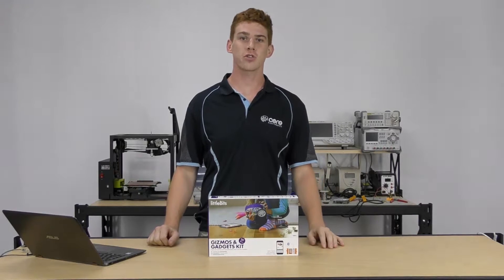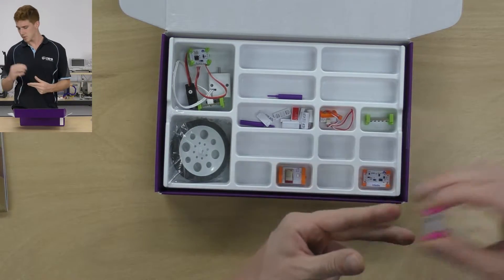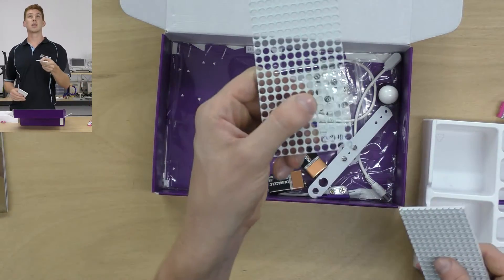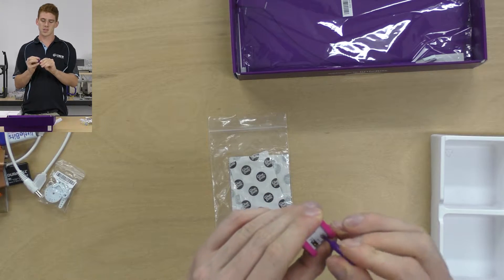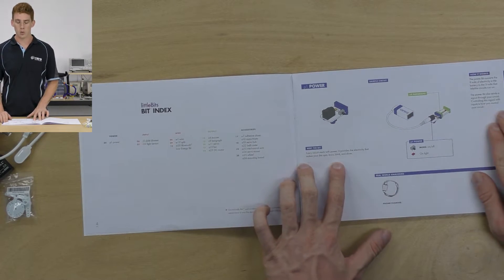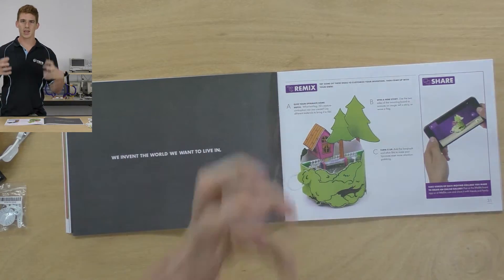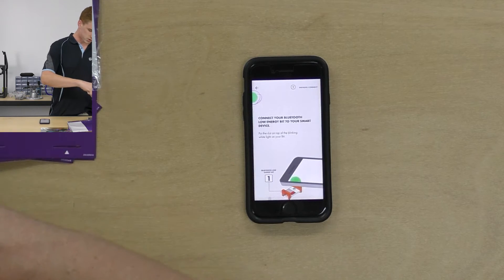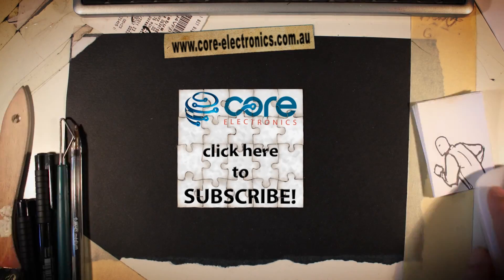Our Review of littleBits Gizmos and Gadgets Kit 2nd Edition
The new Gizmos and Gadgets revision 2.0 from littleBits is here and we've decided to review the kit for any budding inventors (or inventor's parents) out there. The v1.0 kit was impressive enough, we were interested to see what littleBits could have done to improve on it. We will take a look at each part of the kit try to decide if the kit lives up to the impeccably high standard of littleBits kits. The kit won the 2016 Editor's Choice Award from PCMag.com and made it into the top 100 list for Dr. Toys best toys of 2016, as well as numerous other awards. From the countless community reviews I have seen, everyone is very impressed with this new Gizmos and Gadgets Kit, so let's take a look at why.